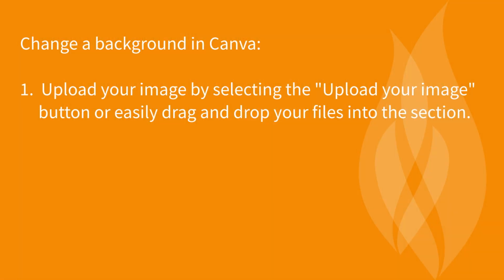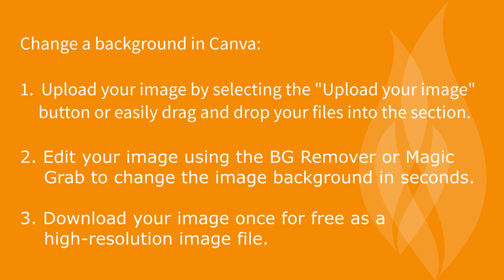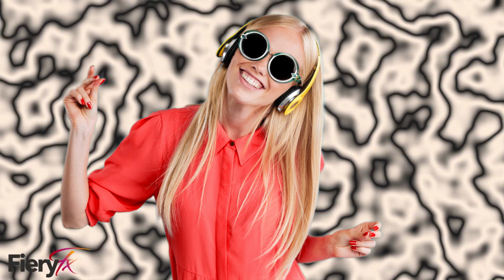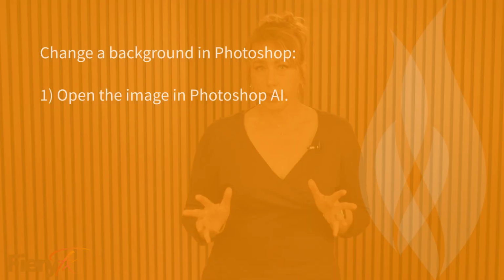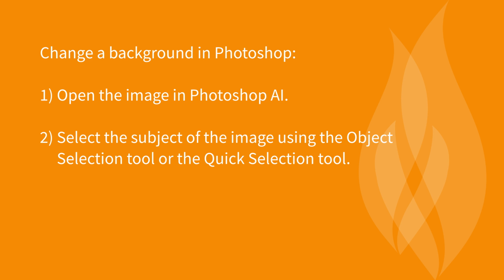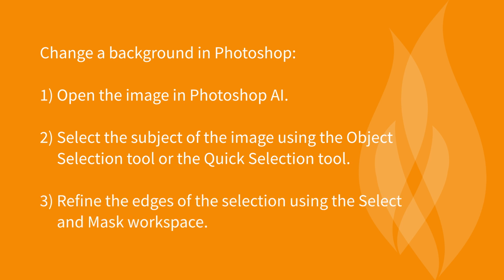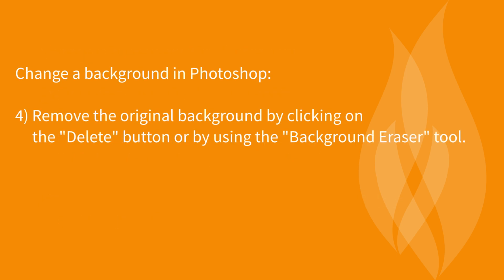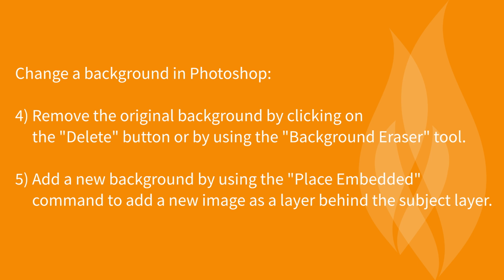Step-by-Step Guide to Canva and Photoshop AI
Watch the replay: Ask Me Anything about AI.
Let's get specific about AI image editing with the help of two popular tools: Canva and Photoshop AI.

Canva is a free-to-use online graphic design tool that allows users to create social media posts, presentations, posters, videos, logos, and more. It's touted as a "visual suite for everyone" and is perfect for those who want to make simple graphics with templates, stock images, and fonts.

On the other hand, Photoshop AI is available as part of Adobe's Creative Cloud and starts at around $21 a month. It has more advanced features and tools than Canva, including image manipulation, vector drawing, 3D tools, animation tools, and more.

Today, we'll be focusing on how to replace a background in an image using both Canva and Photoshop AI.

ABOUT FIERYFX...
This season of Elevated is all about answering the question "What do Kitchen & Bath Design Businesses do with AI?" We'll cover improving your profitability and sanity using AI, automation, systems, and workflows. It's time to harness the power of technology to work for you and your business.

In each bite-sized, weekly 5-minute episode, we'll explore topics like how AI can help you earn more on every project, create economies of scale, add more value to your client projects, and make more money in custom cabinet design.

Most importantly, we'll show you how to create a more profitable business – one that not only thrives but also preserves the craftsmanship that makes this industry so extraordinary.

This season is both an AI 101 and a deep dive into specific, practical ways you can start leveraging this technology revolution to improve your business and your life. It's all about working smarter, not harder.